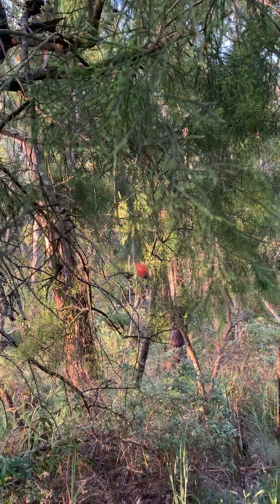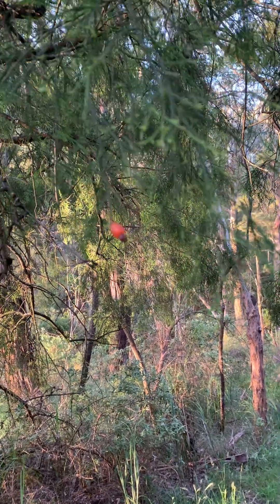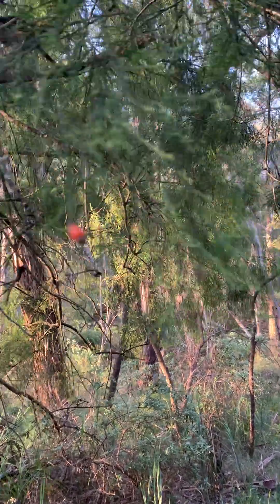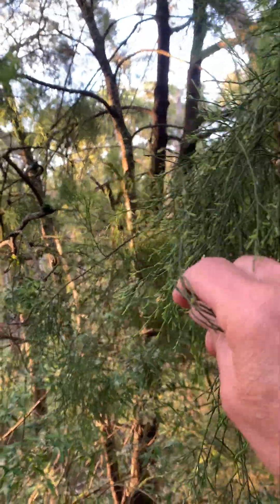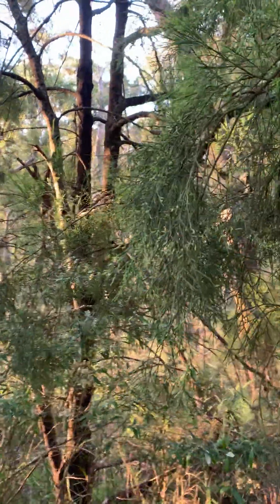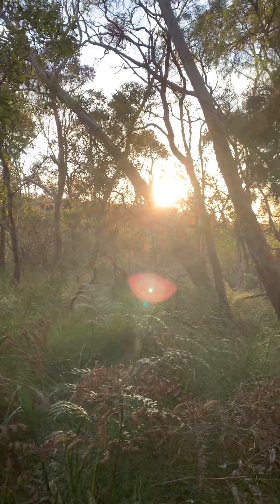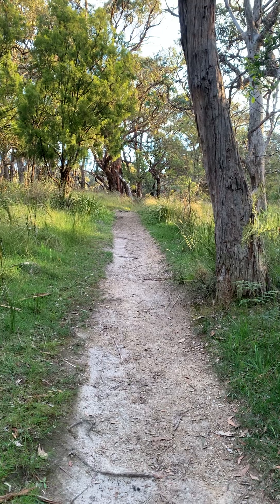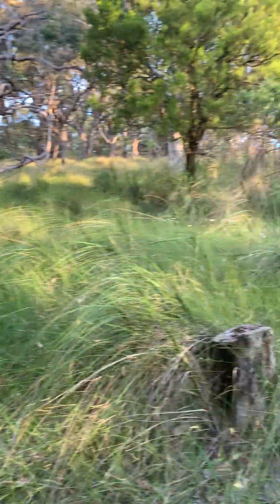Cherry Ballart ( Exocarpos cupressiformis )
Hi I am Eddie, I came across an Exocarpos tree, not a podocarp tree as I mentioned. Its sometimes called Cherry Ballart. The sap was made into a tincture for snake bites I think, so seek urgent medical care first as it might take sometime to prepare. An interesting fact is, as a young tree its roots are parasitic on other larger trees.